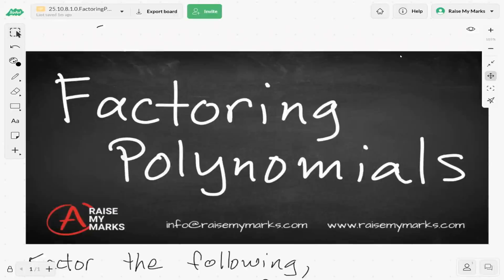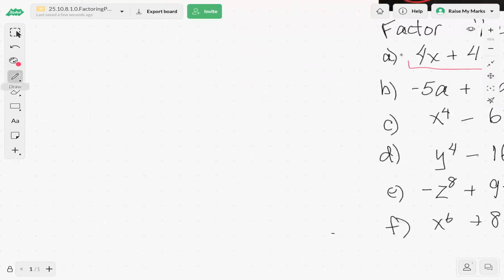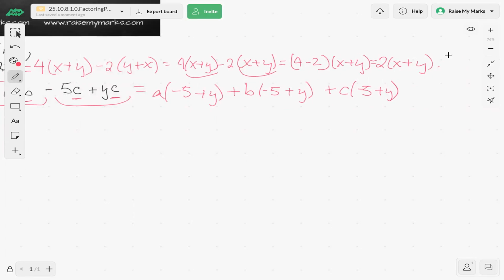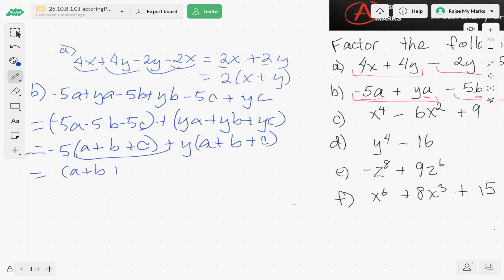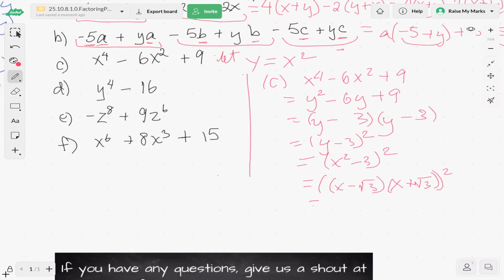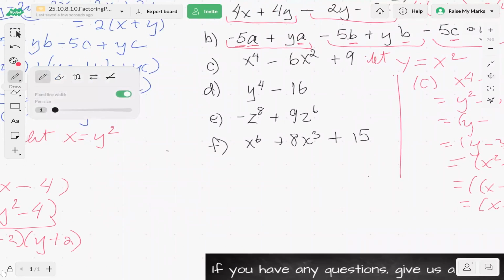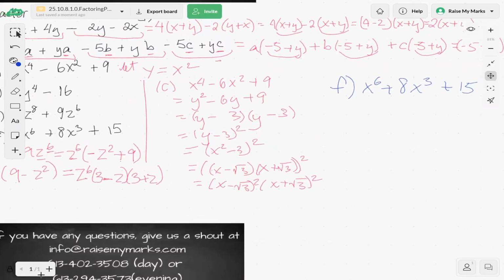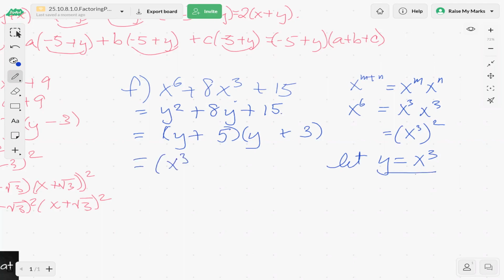Factoring Polynomials (Introduction)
In this video we introduce and look at some examples involving factoring polynomials.